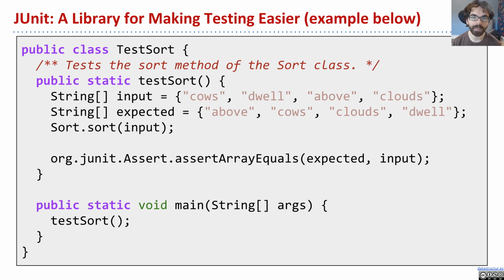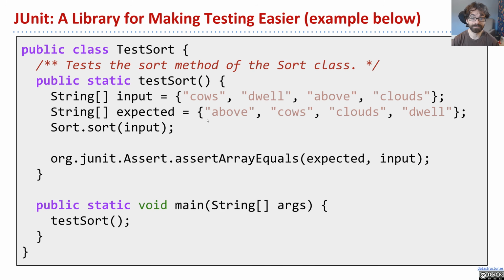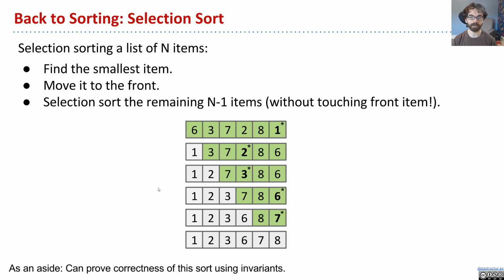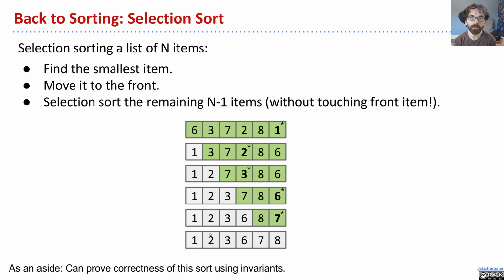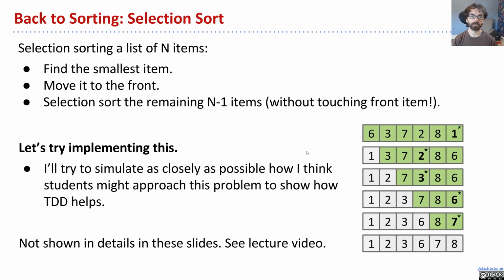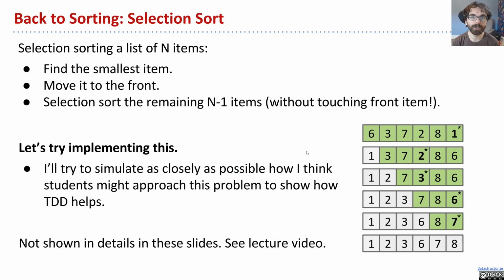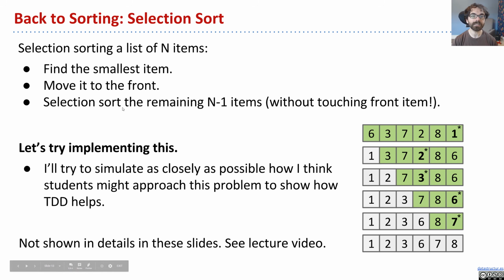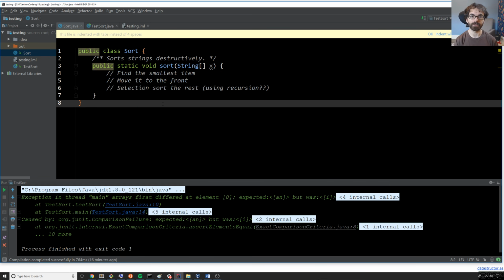[Testing, Video 4] How Selection Sort Works